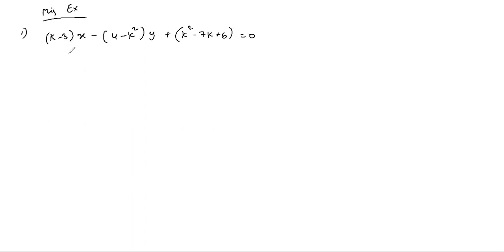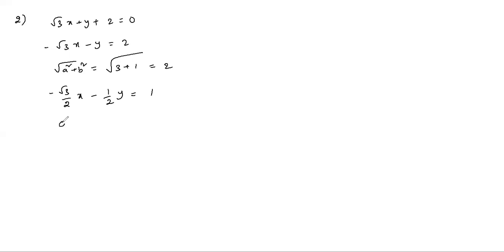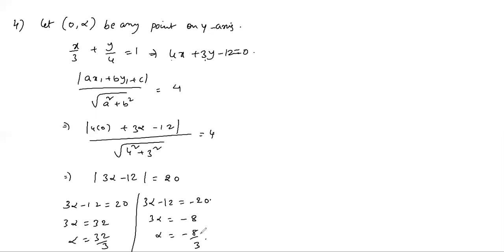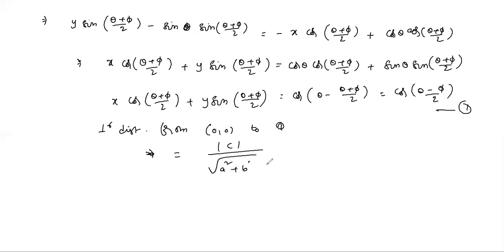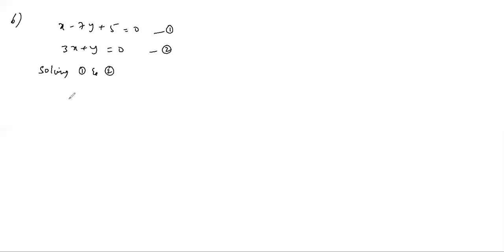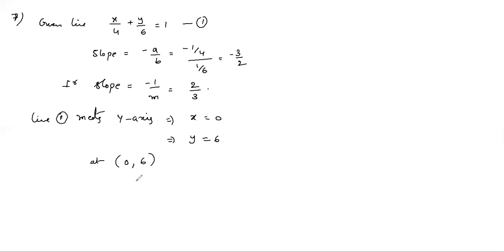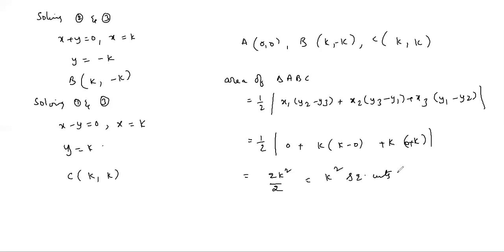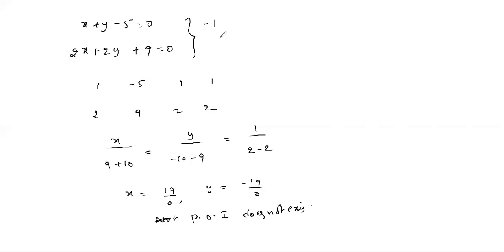straight lines remedial class 19/09/2020